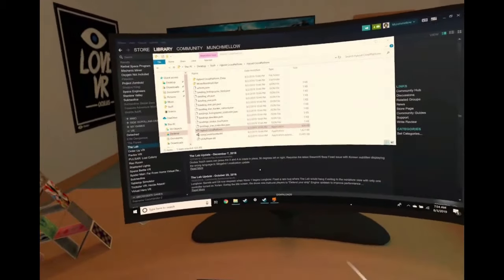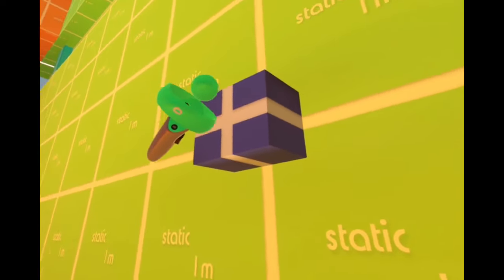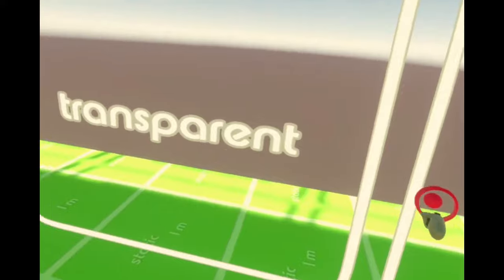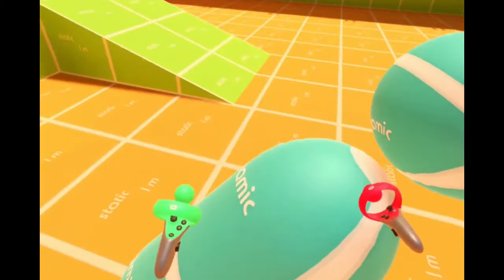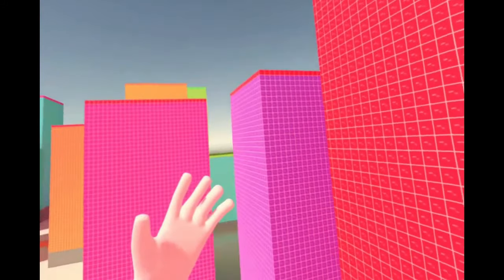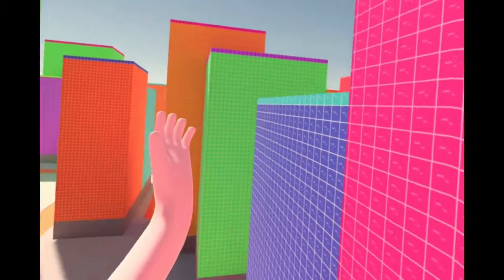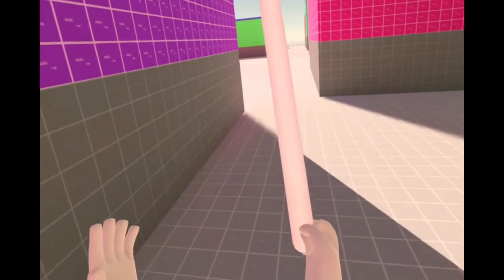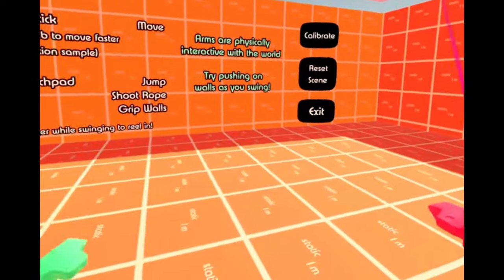Munch Mellow tests Hybrid Presence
I'm looking forward to seeing more from this guy :D